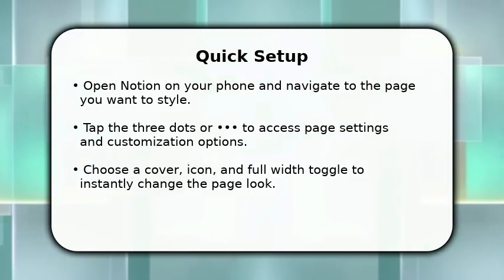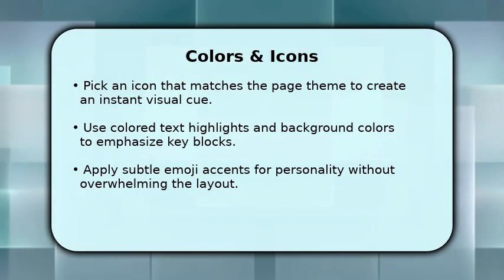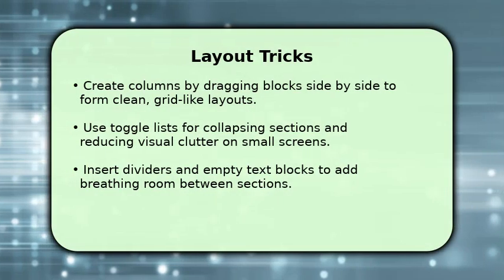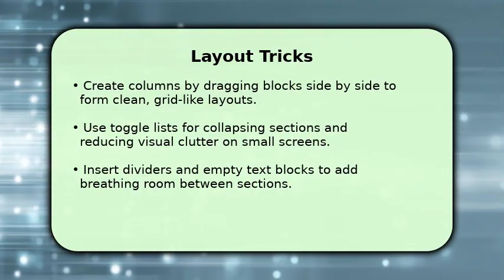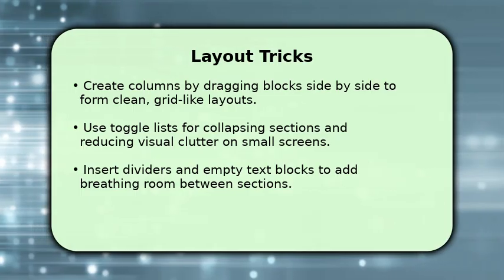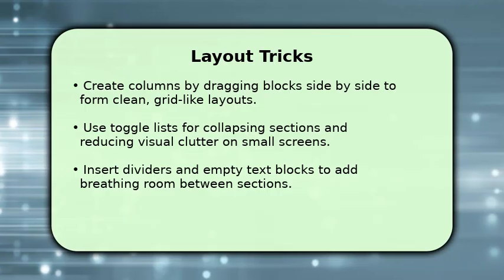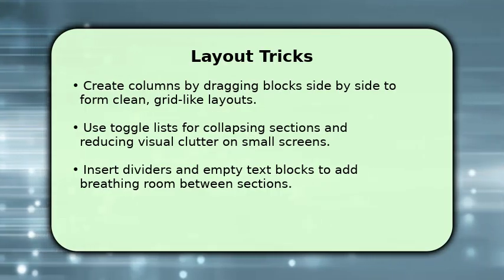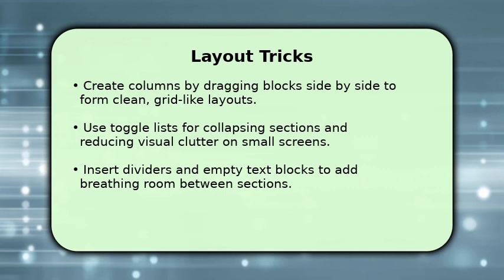How To Make Notion Aesthetic On Phone (Updated)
How To Make Notion Aesthetic On Phone (Updated) | 🍱 Make meal prep easy with these leakproof containers ▸

In this video, we'll show you how to make your Notion pages look visually appealing on your phone. We'll cover the latest updates and provide tips on customizing your layout, adding images, and using templates to create a beautiful aesthetic. Whether you're a beginner or an experienced user, this tutorial will help you take your Notion skills to the next level.

Notion aesthetic phone, Notion customization tips, Notion layout ideas, Notion templates for phone, Notion design inspiration, Notion organization tips, Notion productivity hacks, Notion visual appeal, Notion mobile optimization